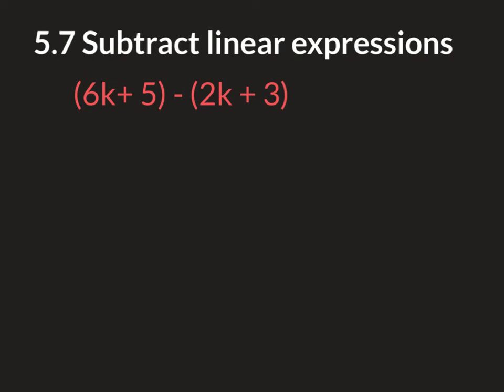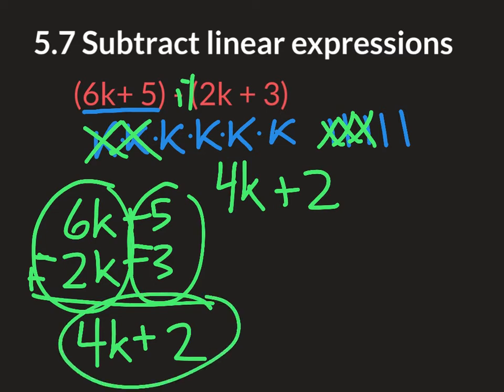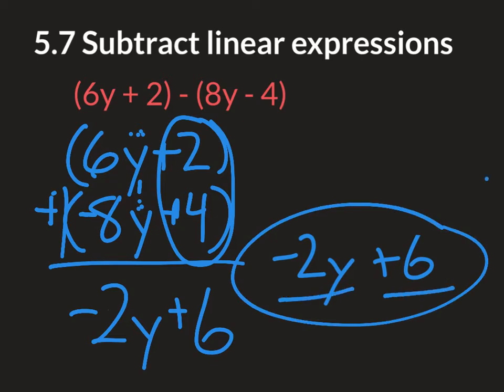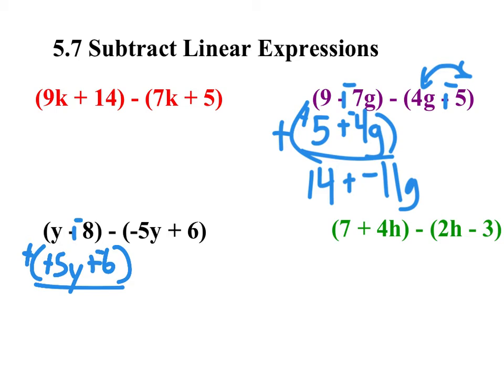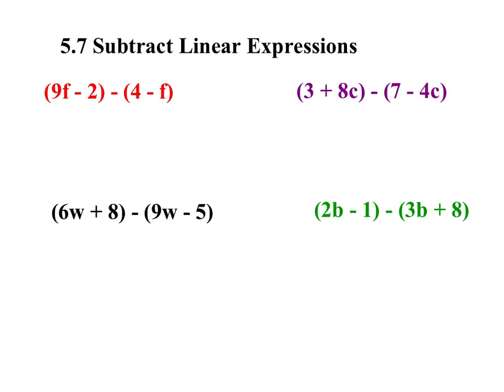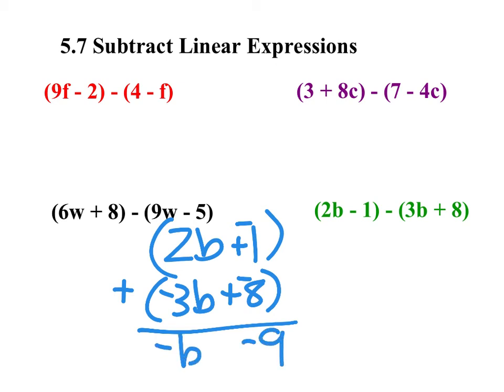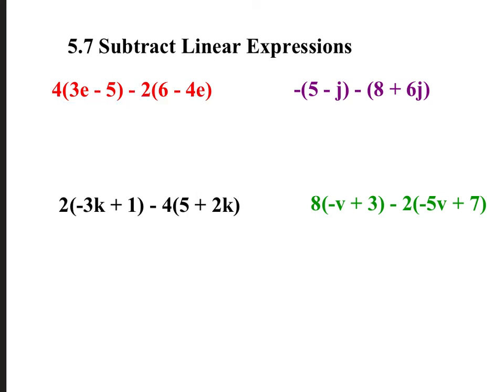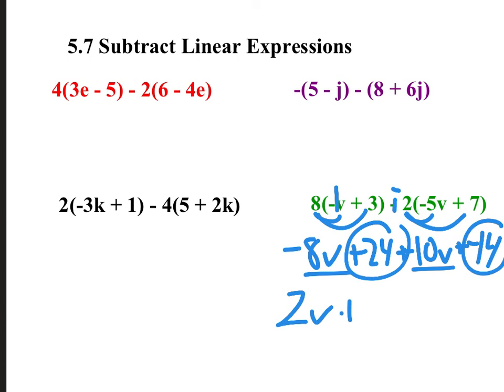5.7D Subtract linear expressions